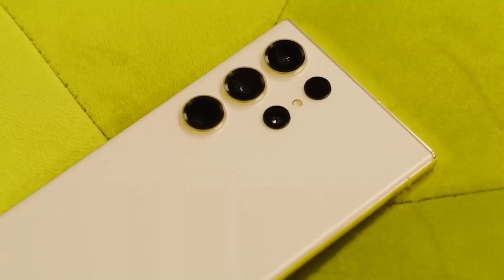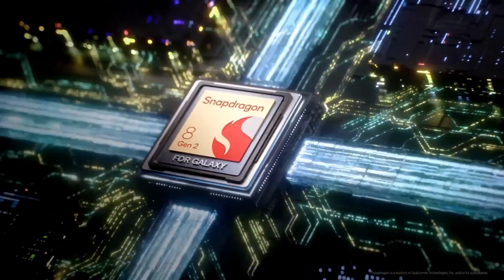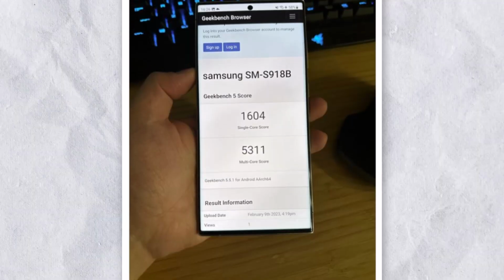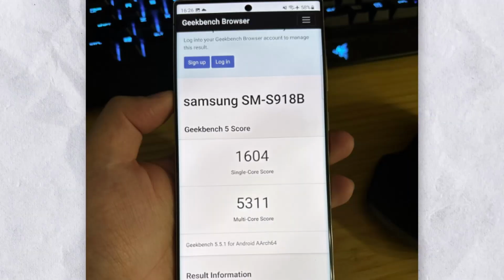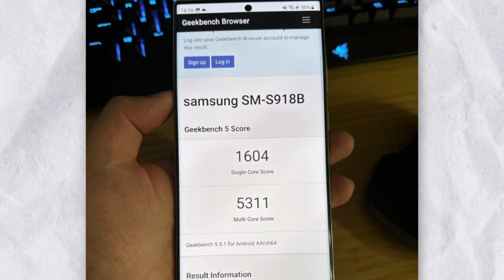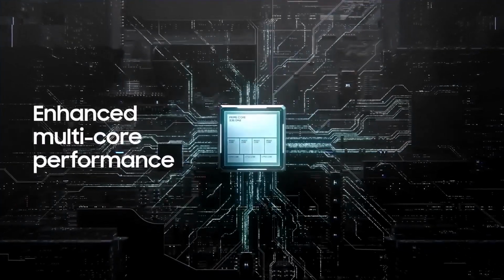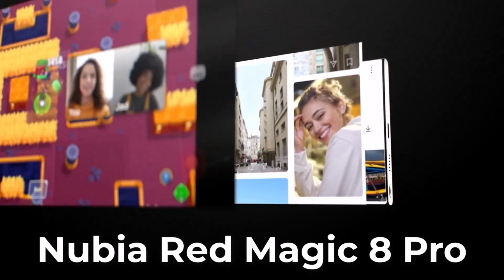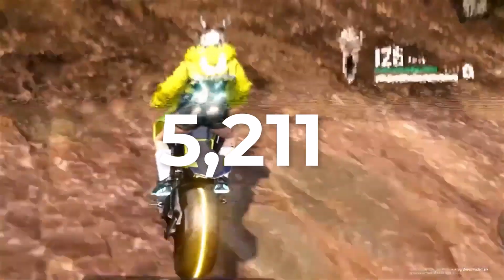Samsung Galaxy S23 Ultra - WORLD'S FASTEST ANDROID PHONE 🤯🔥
Officially - Samsung Galaxy S23 Ultra is the World's Fastest Android Phone.
The Galaxy S23 series comes equipped with the Snapdragon 8 Gen 2 For Galaxy processor. This is a custom chipset from Qualcomm that’s made specifically for Samsung smartphones and is faster than the vanilla Snapdragon 8 Gen 2. This processor has broken all records to become the fastest Android smartphone.

PEACE!!